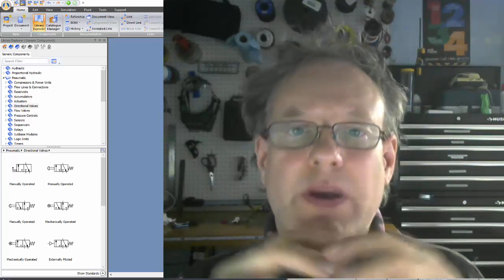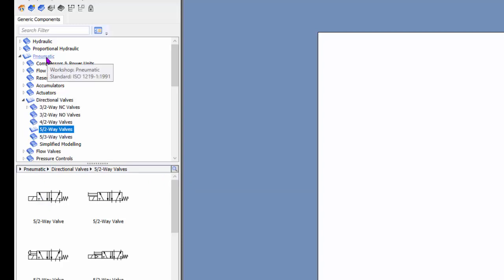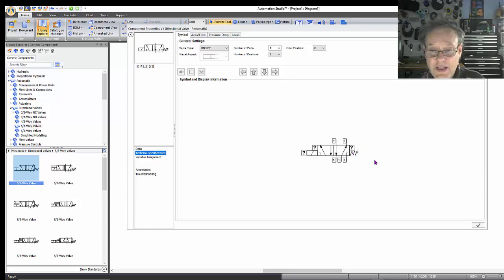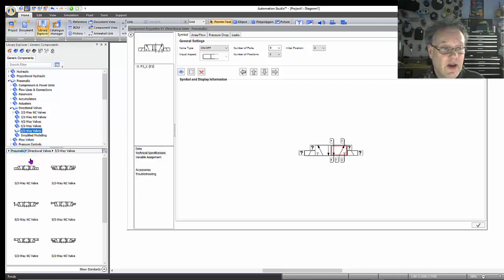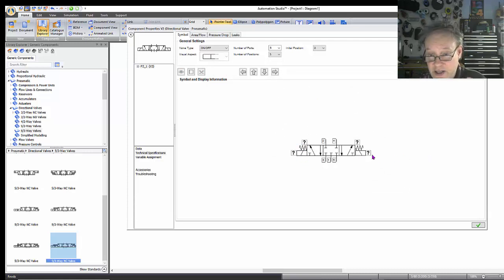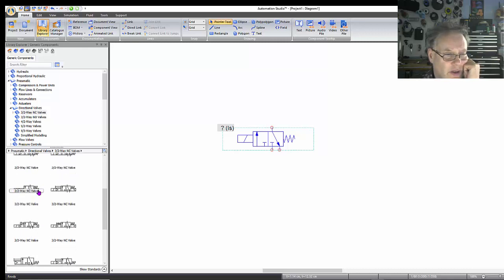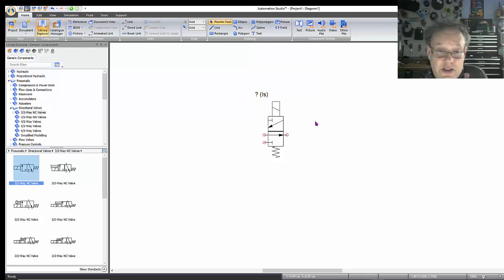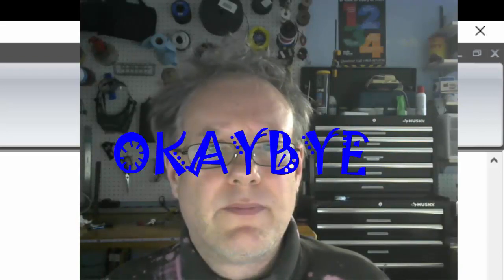Valve configuration Automation Studio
Trouble finding the exact valve in automation studio? This video will demonstrate how to design and build your own valves in automation studio. Find the exact matched valve you need by building your own.